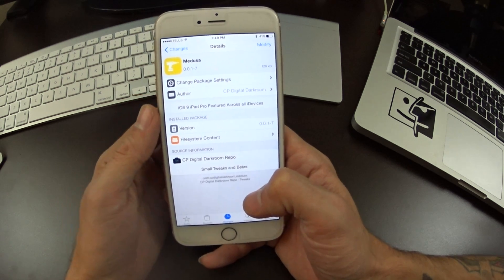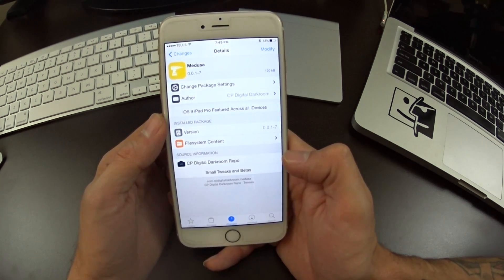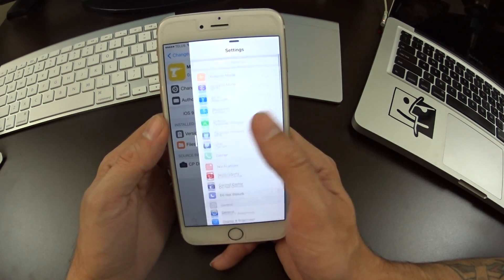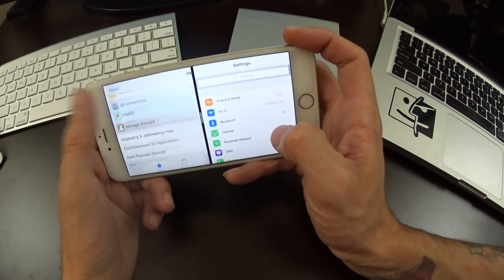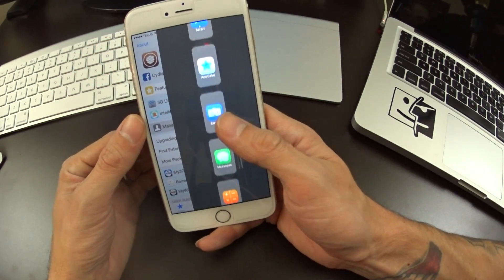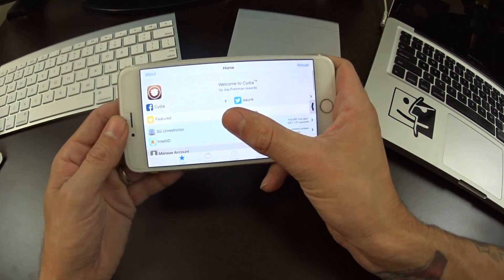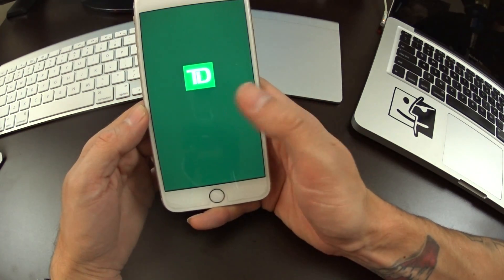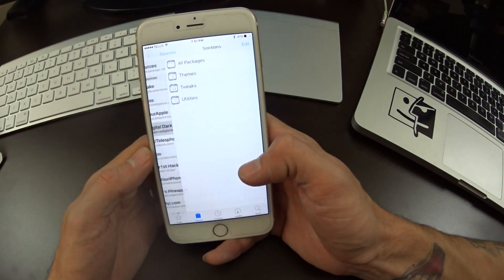Medusa Jailbreak Tweak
Medusa for iPad enables SlideOver and SplitView from the iPad Pro exclusive features for all iPads. Is your iPad still running great? Then why update to a new one just to get new features? Get Medusa for iPad now.

Requires iPad, iPhone, iPod Touch